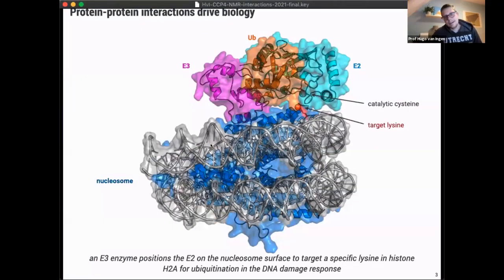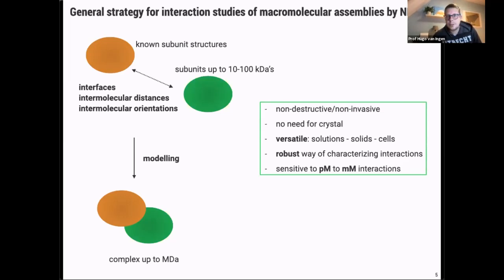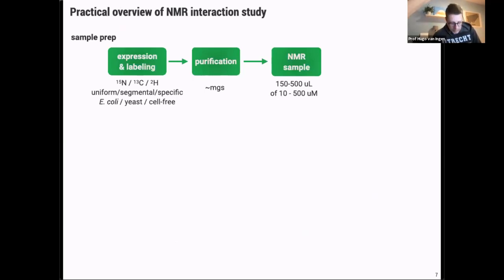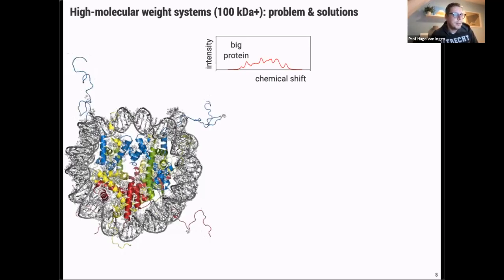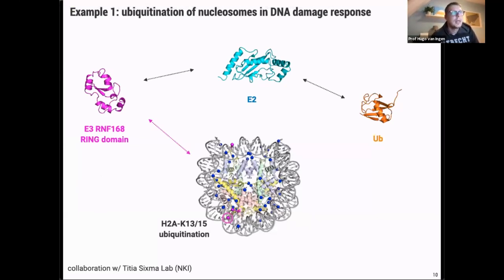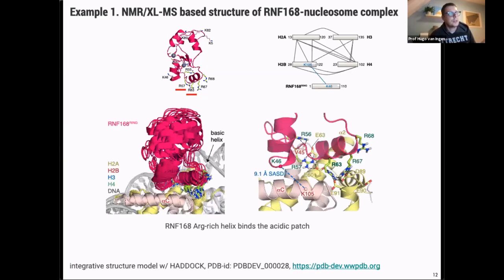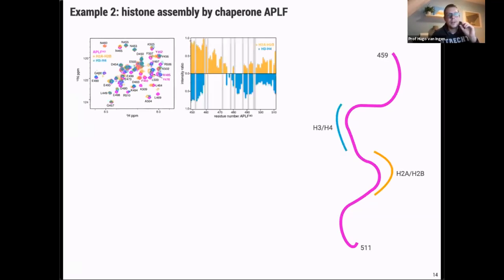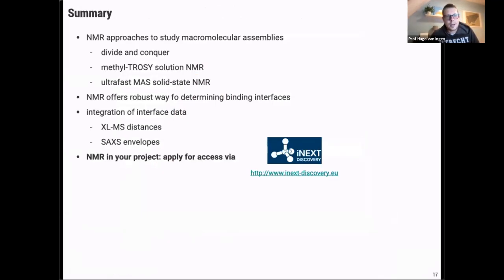NMR-driven integrative structural biology of MX assemblies- Prof Hugo van Ingen (Utrecht University)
NMR-driven integrative structural biology of macromolecular assemblies

Protein interactions drive biology. In this talk I will explain the basic concept and benefits of using NMR to study protein interactions and show that this approach is certainly not restricted to smaller protein domains only. NMR interaction data are relatively easy to obtain and ideally suited to for integrative structural biology workflows. I will highlight two examples from our group in which NMR was combined with mass-spectrometry, binding assays, SAXS and crystallography to obtain integrative structures of a ubiquitination machinery assembled on the nucleosome and a novel histone chaperone-histone complex.